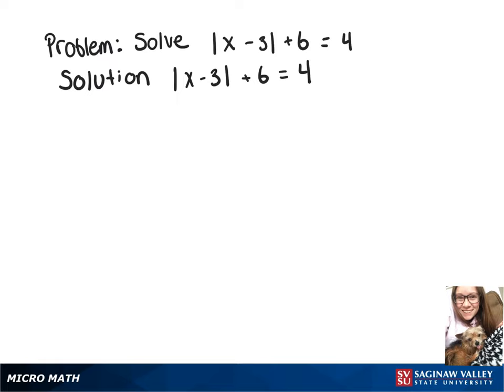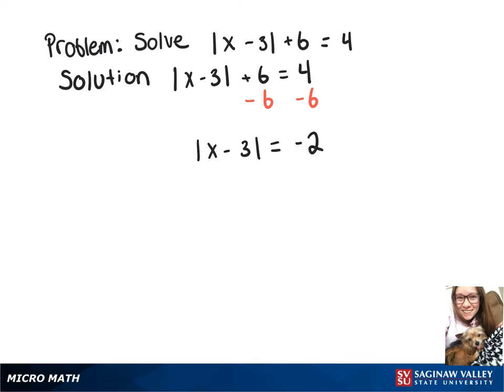Absolute Value Equation: Solve | x-3 | + 6 = 4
Megan from SVSU Micro Math helps you solve an absolute value equation.  This equation has no solution.  An equation with no solution is called a contradiction.

Problem: Solve | x-3 | + 6 = 4